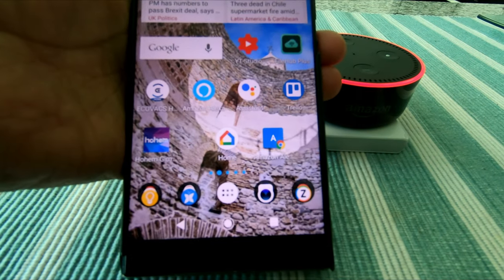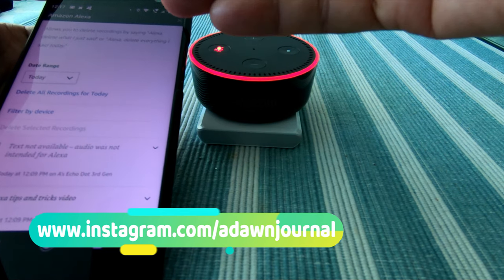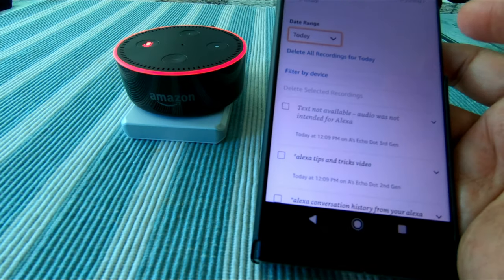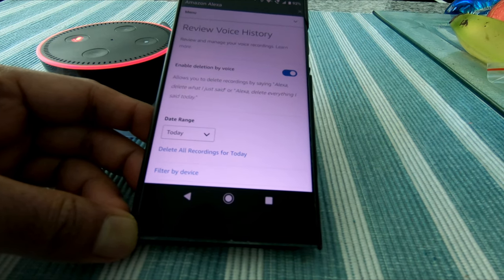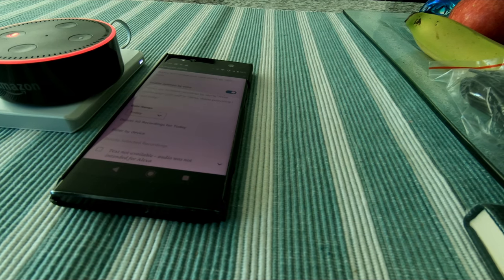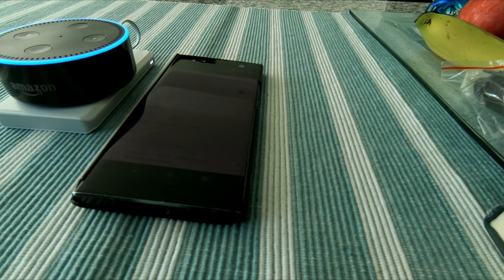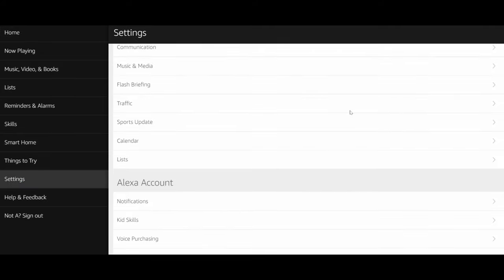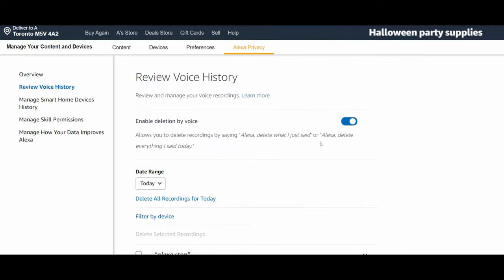How To Delete Amazon Alexa Recordings or History | How to Delete All Alexa Voice Recordings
Smart speaker or assistant Alexa is now able to delete all conversations without complicated settings or steps.

Amazon has made some recent changes that made deleting Alexa history very easy and simple.

In this video, I will show you how to delete all Alexa history, recordings, or conversations all at once or for different time periods.